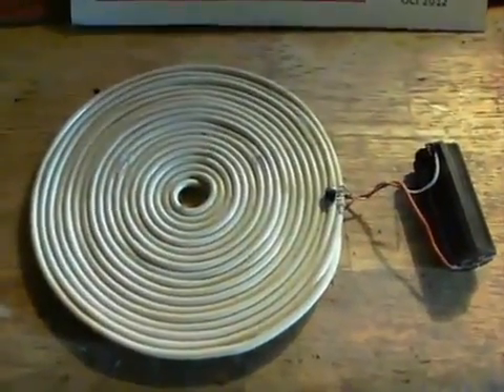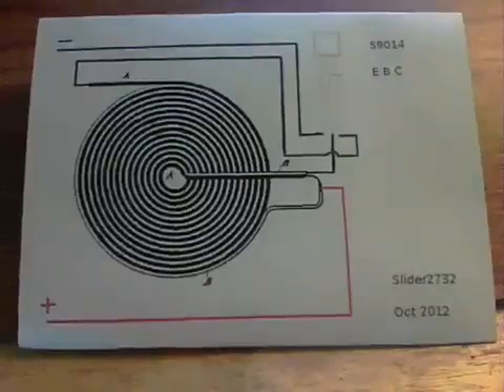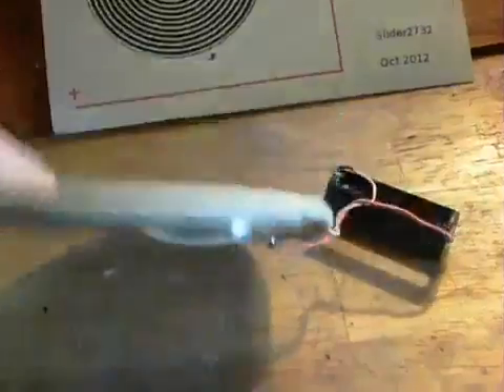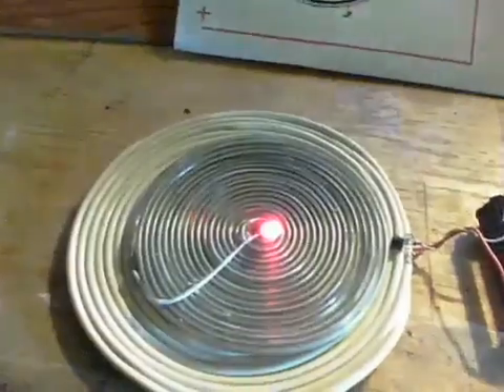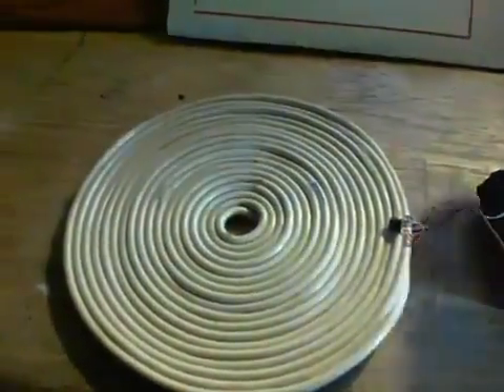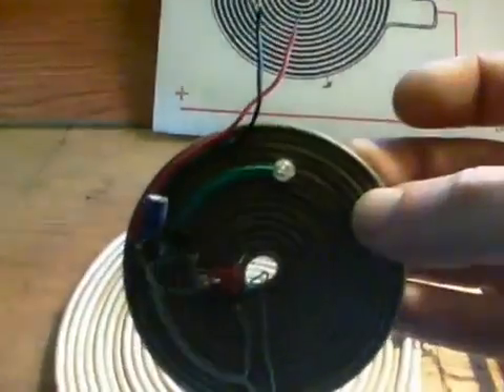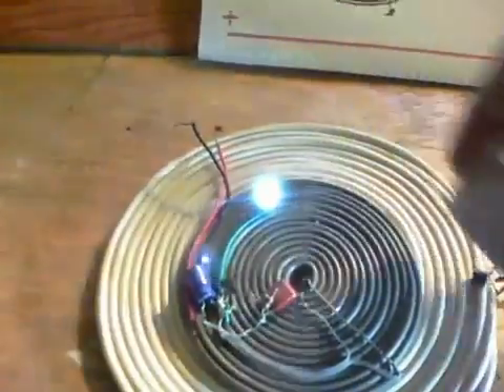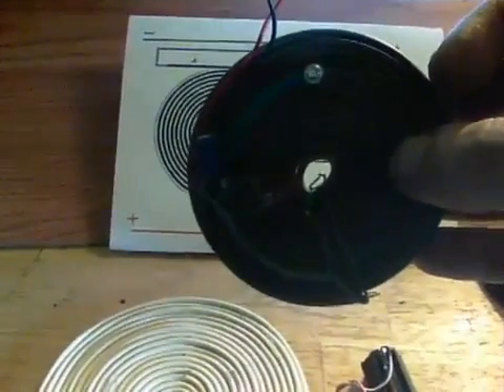Бифилярная катушка и постоянный ток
Очень занимательный опыт с бифилярной катушкой и ПОСТОЯННЫМ током!